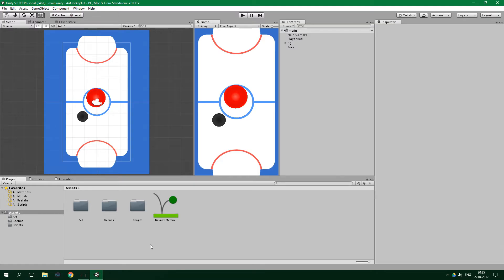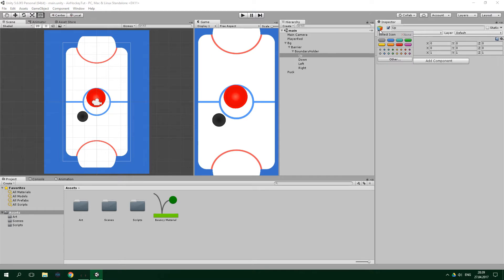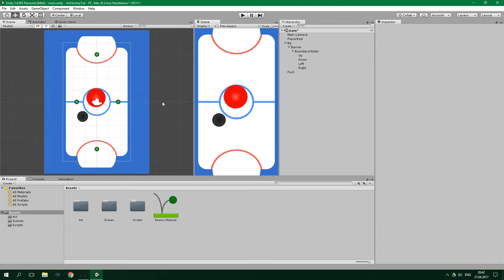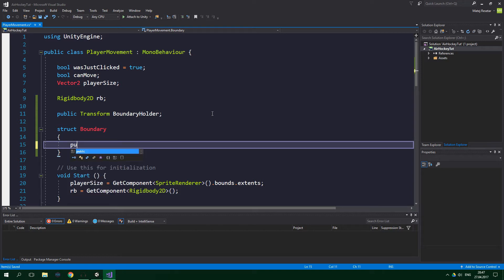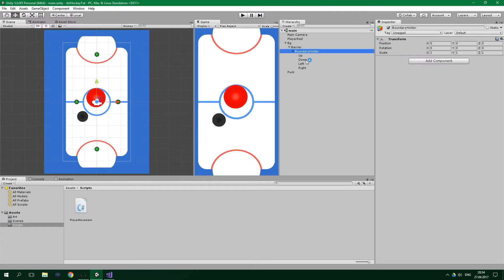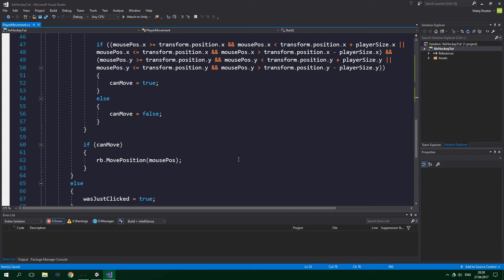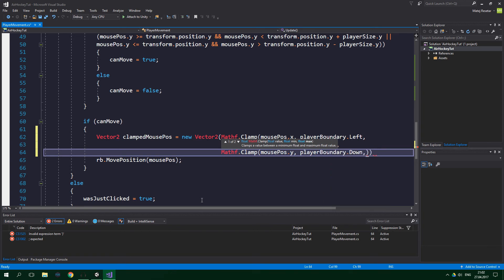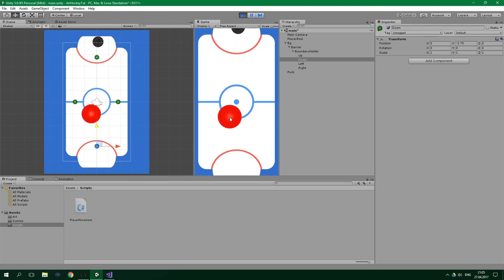#3 Make an Air Hockey Game in Unity - RESTRICTING MOVEMENT - Tutorial for Beginners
How to restrict player's movement? How to make the player move only within a certain area? The answer is to clamp it!